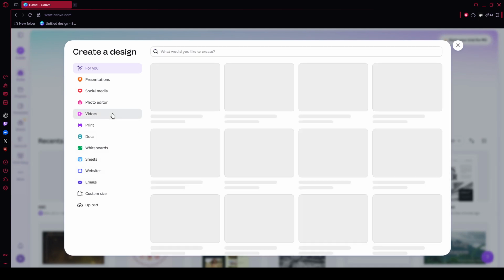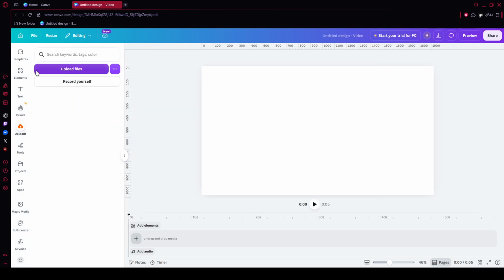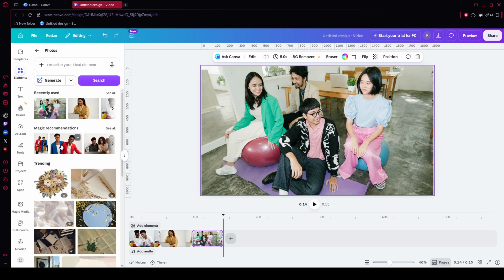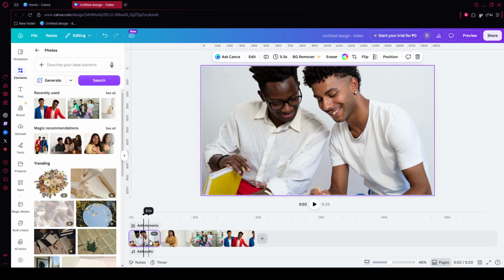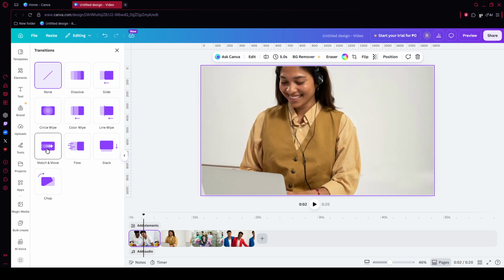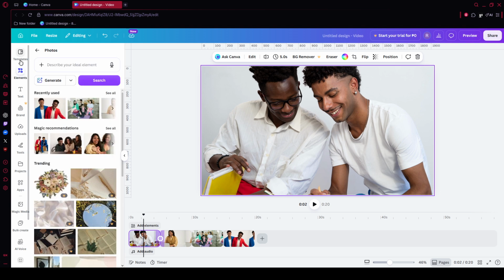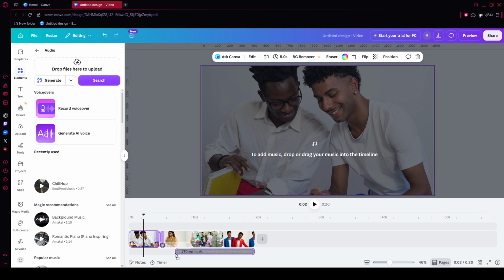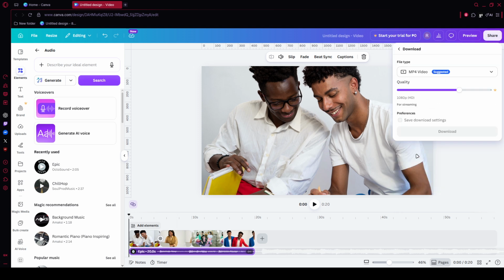How To Make Video With Photos In Canva [Step By Step Guide]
In today's video we cover How To Make Video With Photos In Canva [Step By Step Guide]